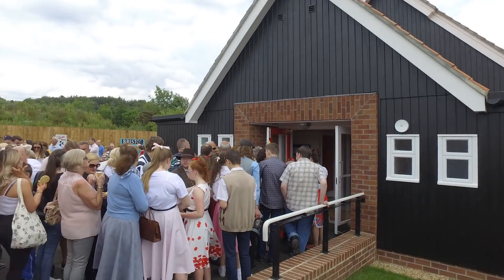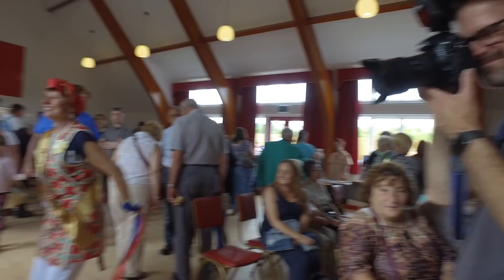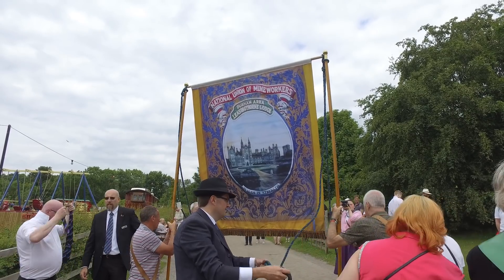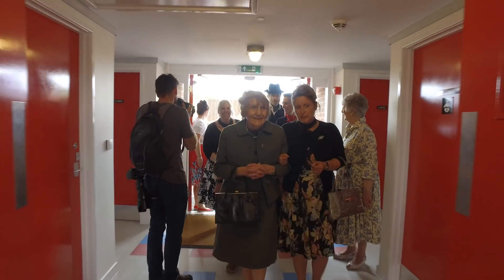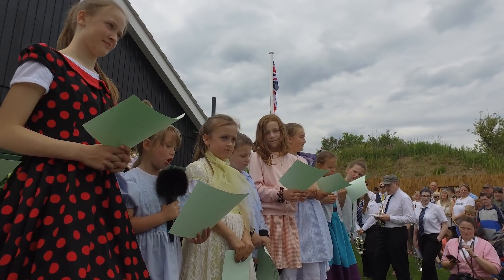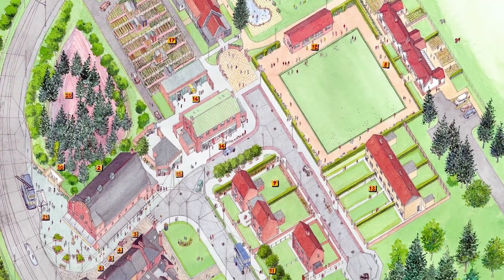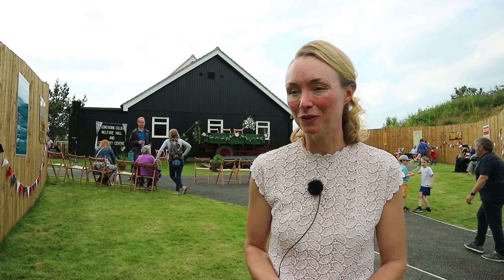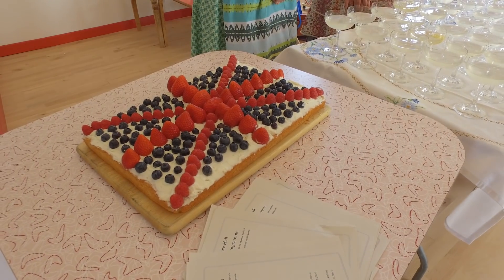1950s Welfare Hall Official Opening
Wow…what an unforgettable day to mark the opening of our 1950s welfare hall! From a magnificent parade, music and dancing to fantastic 50s fashion, food and fun - thanks to everyone who joined us.